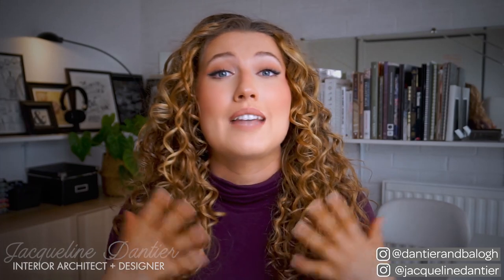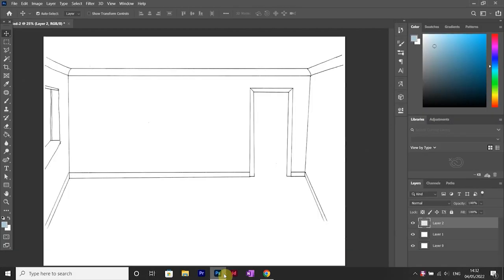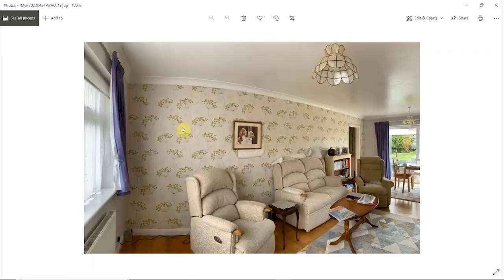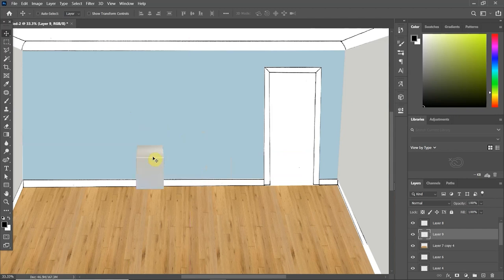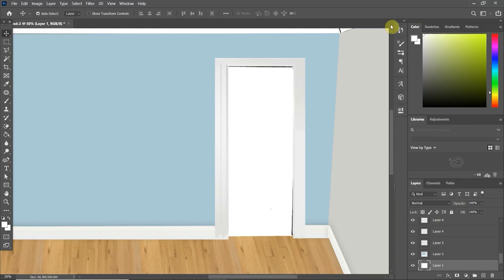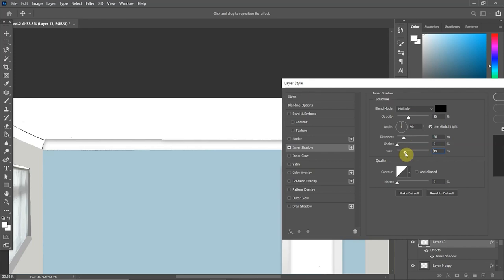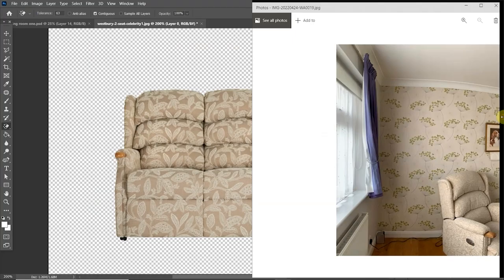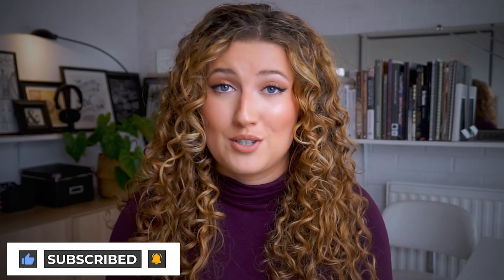How to create: an Interior collage in Photoshop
Watch this video to see how to use interior design with photoshop . In this video I'll be sharing with you exactly how I create quick 3d visualisations!

Hi Guys! This video is all about 3d interior design visuals. I'll be talking about setting up a room render in photoshop. Now I haven’t done a tutorial for you in a while, but this week im going to show you how I created realistic visuals for a mini project I was doing.

I just took some time out last week to create an interior design scheme in photoshop for my great aunt (who is in her 80’s) and actually moved house at the beginning of the year. All the way from Edinburgh to the other side of England. And a while ago, I told her if she wanted any interior help, by all means she could ask away! :) So, I had 1 week to come up with a project for her – meaning that everything had to be produced quite quickly. Which is why I chose to do my visuals in this collage style, because creating a 3d model and rendering etc, would just not have been possible in the timeframe. These types of visualizations are great if you need to create things in a hurry, but you still want a 3d effect by creating interior design in adobe photoshop, or simply a fast way to trial out different ideas before you build them in a CAD program. So if you want to see how my interior collage turned out.. Lets go!

😩POOR QUALITY?
Just an FYI, if the quality of the video appears low, click on the video screen➡️ Press the gear icon (or 3 dots on iPads) ➡️Click on quality ➡️Advanced ➡️And select 1080p. That should do the trick... now enjoy the video in HD :)

⏰TIME STAMPS:
0:00  Interior design visualization photoshop
1:24 The interior project - background
2:27 You NEED this step before the photoshopping
3:02 Interior design tutorial in photoshop
19:03 The final design scheme!

➕ ABOUT US:
Dantier + Balogh is an interior design & branding studio based in London, UK which specialises in graphic design, illustration, home & commercial interiors

🔊 AUDIO:
Prophet 7 by Noir et Blanc Vie
Anywhen you say by Cheel
MydNyte by Noir et blanc Vie
Blind Memories by Cheel

Dantier and Balogh - home decor ideas / interior design tips / illustration / graphic design